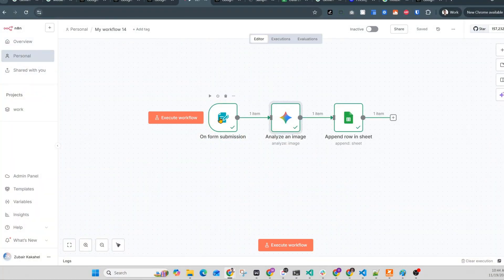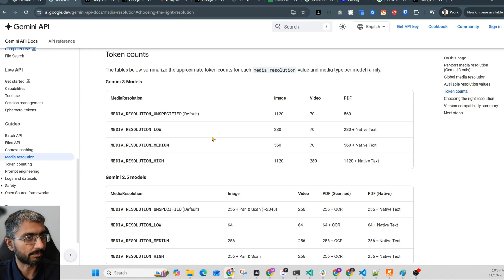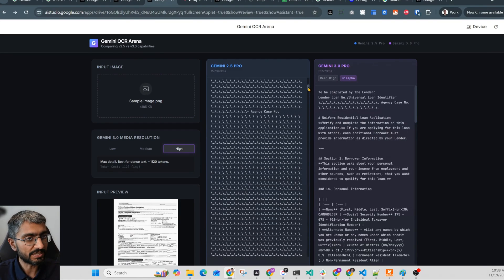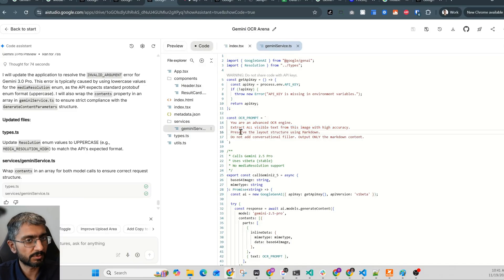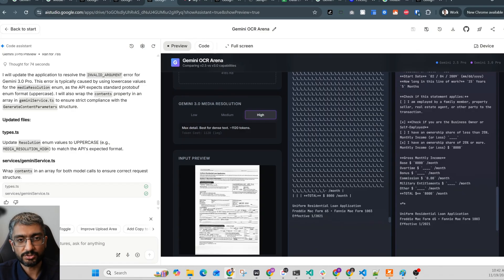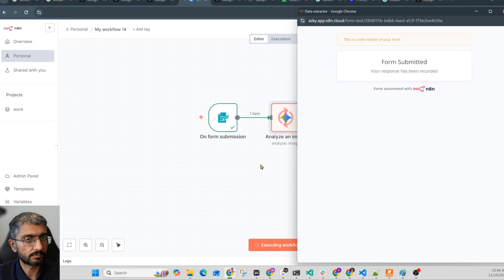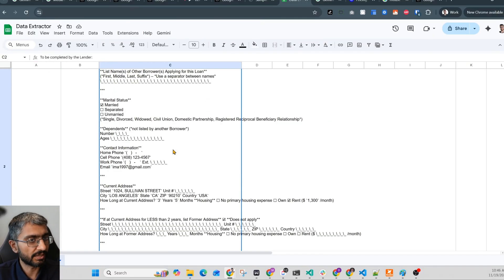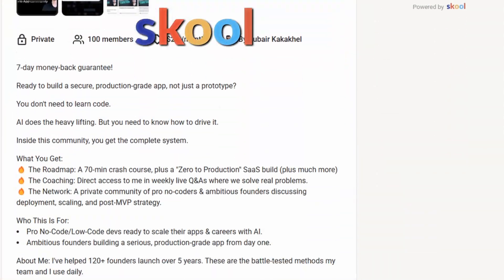Extract data ACCURATELY from ANYTHING with Gemini 3 Media Resolution OCR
I’ve helped  a 100+ businesses build and launch. Skip the learning curve and let my team handle the architecture, deployment, and scaling for you.

Google just released Gemini 3 with a massive update for document automation.

It is called Media Resolution Control.
This features fixes the biggest issue with traditional OCR.
I run a side-by-side test comparing Gemini 2.5 and Gemini 3.
We look at a complex handwritten form with tables and checkboxes.
The difference in data extraction quality is night and day.
Then, I show you how to build a production workflow using n8n.
We take the extracted data and push it directly to Google Sheets.
Complex document pipelines are now possible with a single API call.

Want to build yourself?

Learn the "Zero to Production" system I use to ship for clients. Includes the full roadmap and a private network of ambitious founders.